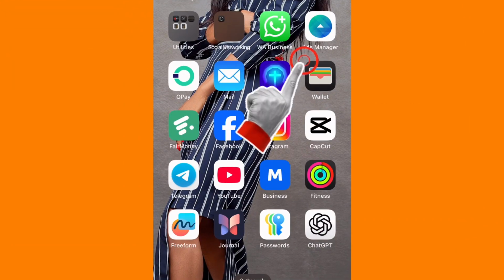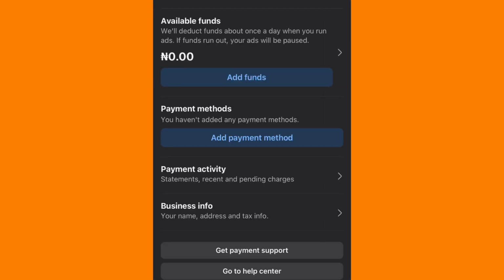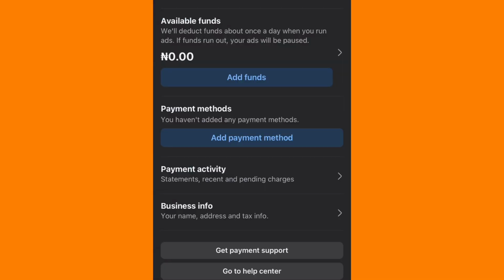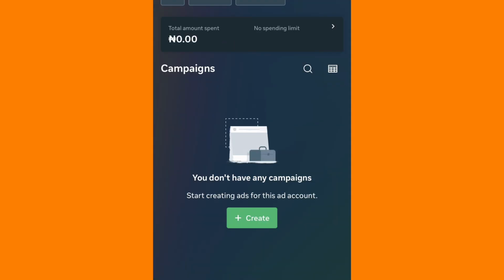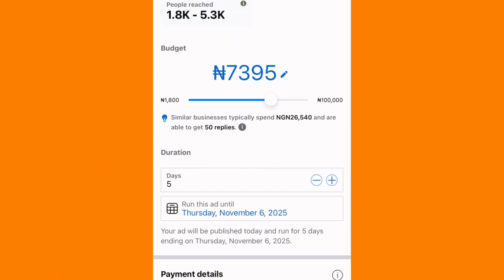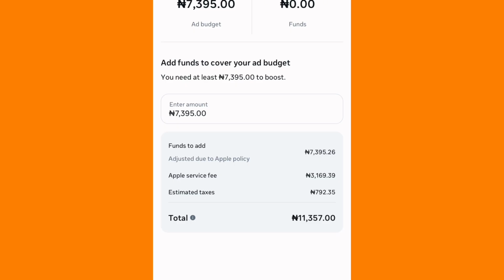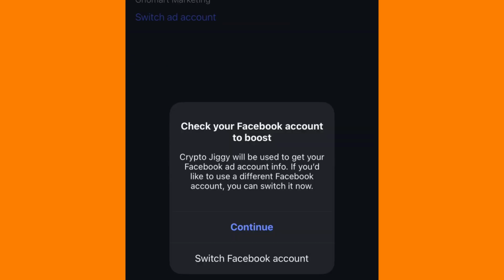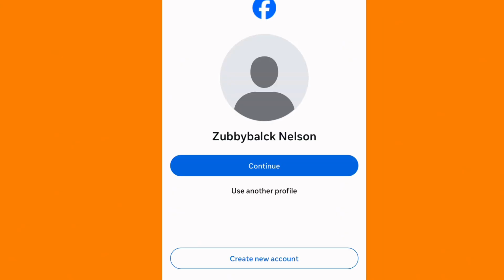How to FUND Your FACEBOOK ADS ACCOUNT in NAIRA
Are you struggling to fund your Facebook or Instagram ads account in Naira because of failed payments? 😩

In this video, Coach Mary Adole walks you step-by-step through how to successfully add money to your Meta ads account in Nigeria, avoid funding errors, and keep your campaigns running smoothly.

Whether you’re a business owner, social media manager, or digital marketer, this video will help you understand;

💳 The right payment methods that work for Facebook ads in Naira
⚙️ How to use the Meta Ads manager app
🚫 How to fix “Payment failed” or “Ad account not funded” errors
💡 How to connect your Instagram account to your naira ads account